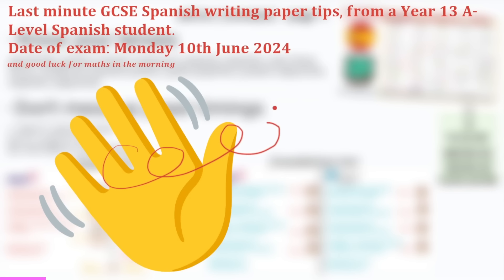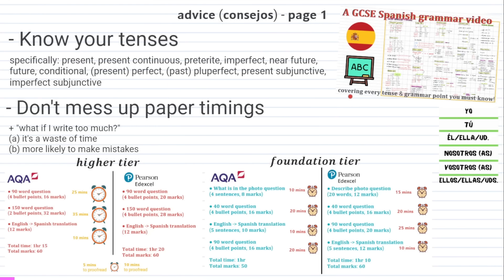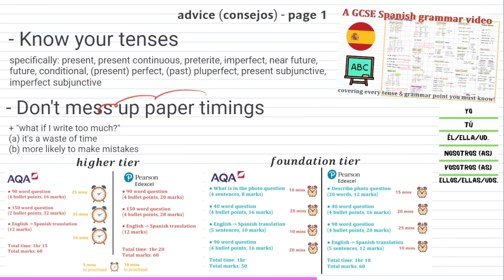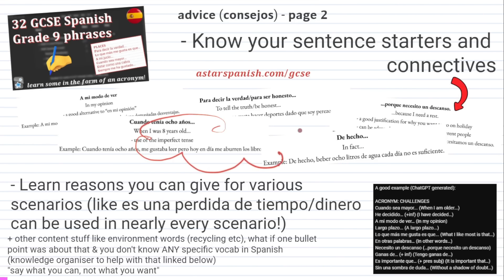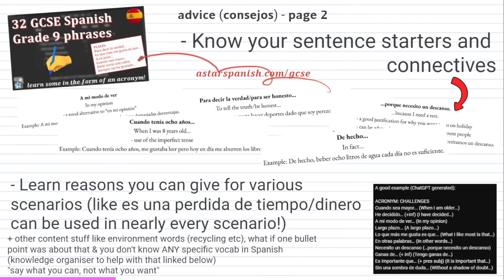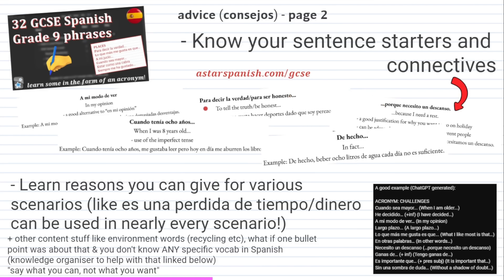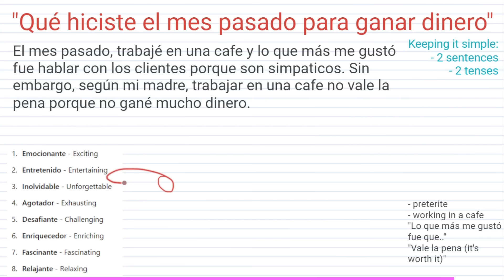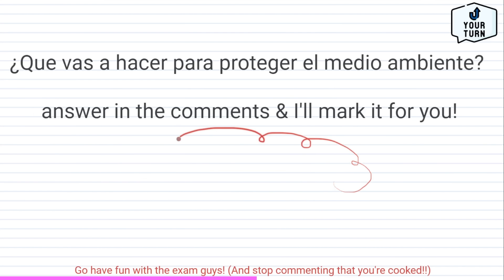LAST MINUTE TIPS: GCSE Spanish Writing (2024 Edition)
Last minute bits of advice for the GCSE Spanish writing paper!

The comment section on our videos allows students to ask questions and recieve quick replies, as well as offer feedback, however they are closely monitored to ensure our videos are appropriate for use in the clasroom.